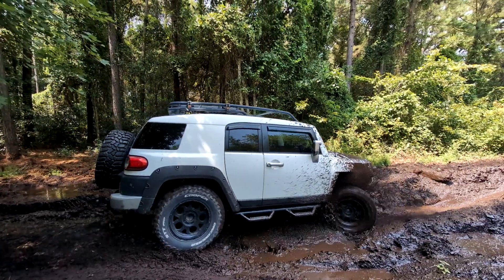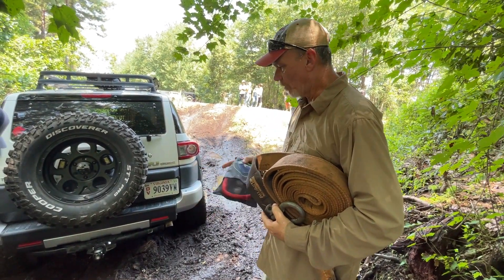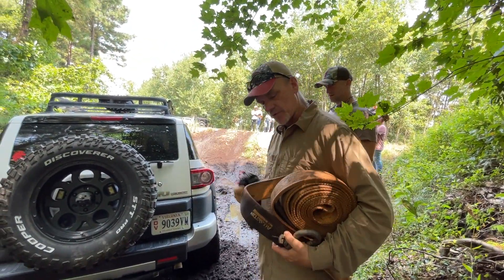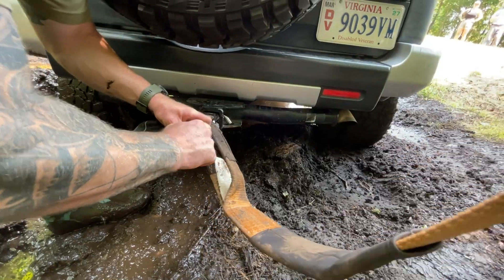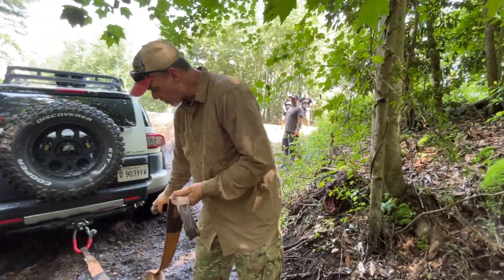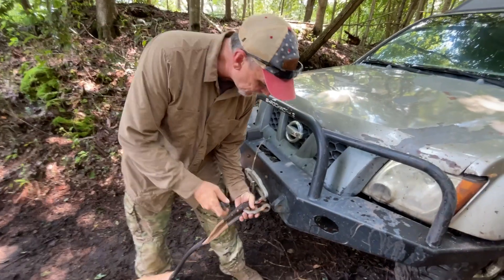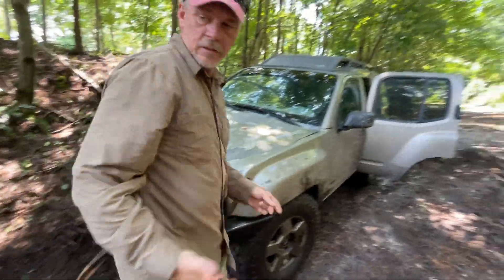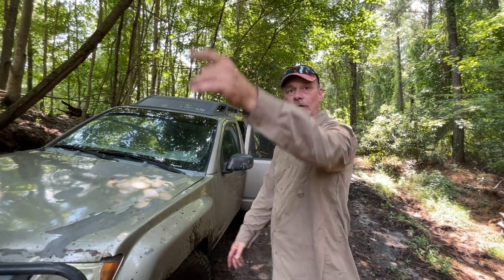Recoveries w/Matt. Toyota FJ Cruiser stuck in NC mud. Static Pull Recovery using a Nissan Xterra.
This FJ Cruiser fell into a bad line on a muddy hill climb at ACADEMI in Moyock, NC.  Matt had this static pull rigged up and the recovery completed in no time at all.